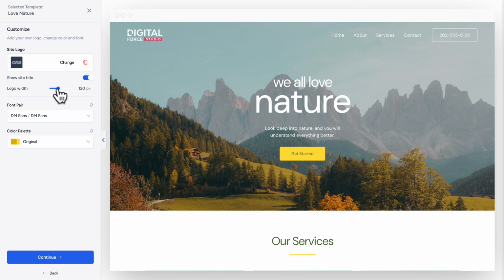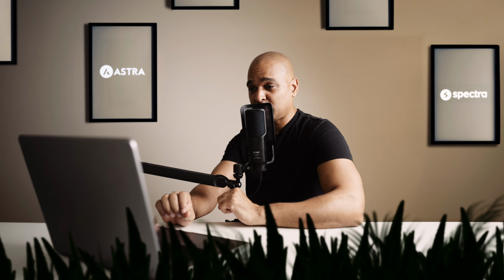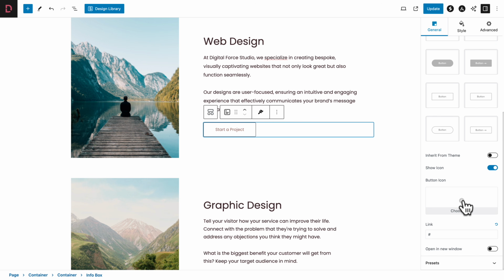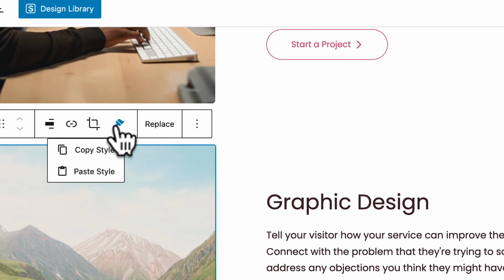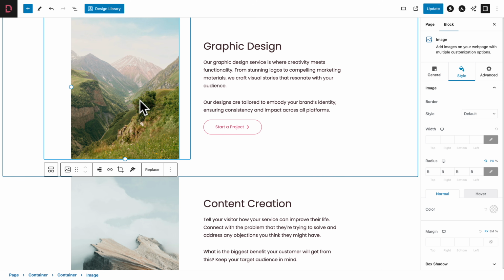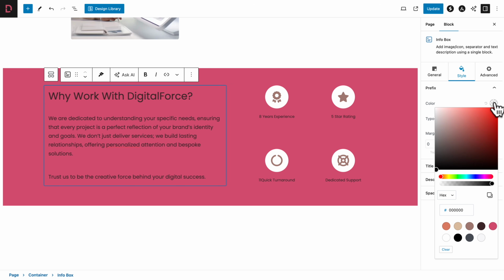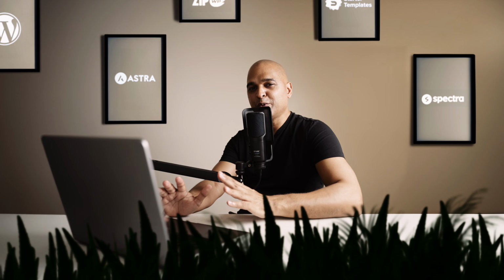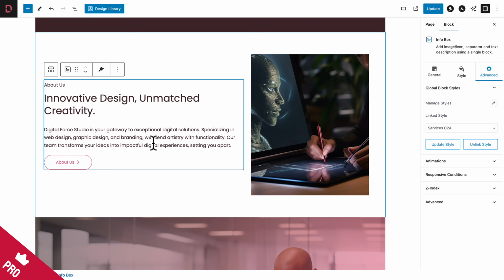Building The Services Page | WordPress & Spectra Tutorial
Let's build the Services Page of of our website project! 🟣 This video is part of a course / playlist. Make sure you follow it in order

🟣 Next video to watch: will be updated when the video is out :)

You're learning to create websites using the Spectra WordPress visual website builder. In this video, we discuss about how to build the Services  page of our website, by modifying the template that was initially downloaded with our Starter Templates.

As a bonus, I also show you how to use Spectra Pro to enhance your website.

If you want to now to how build a website with Spectra and WordPress, make sure you watch the rest of this FREE course, and you'll be on your way to create a modern website with Spectra.

CHAPTERS

00:00 - Building The Services Page
01:21 - Header Container
03:00 - Renaming Containers
04:02 - Services Containers
09:16  - Credibility Container
11:37 - Bonus: Global Block Styles (Pro)